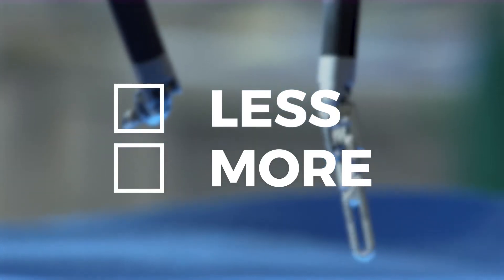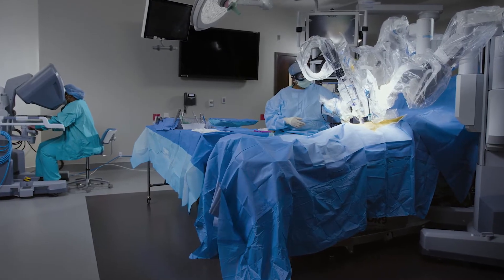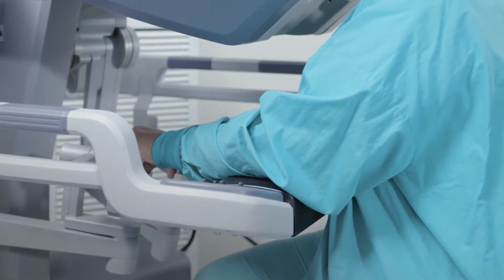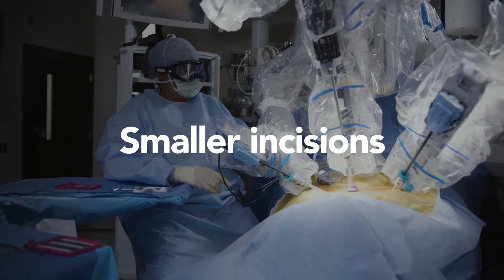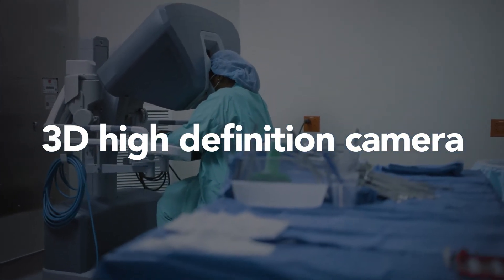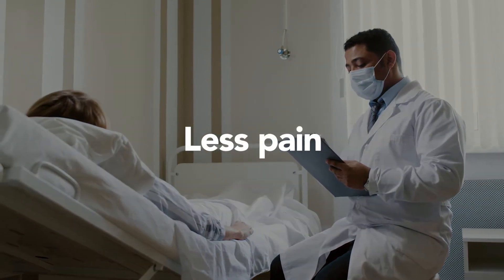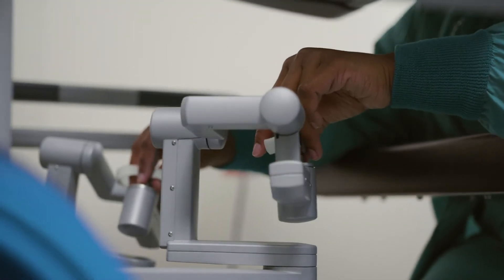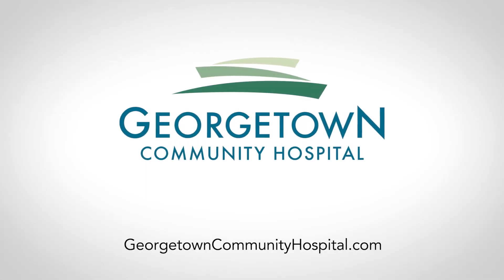Robotic Surgery: When Less is More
Learn more about our robotic surgery program at Georgetown Community Hospital